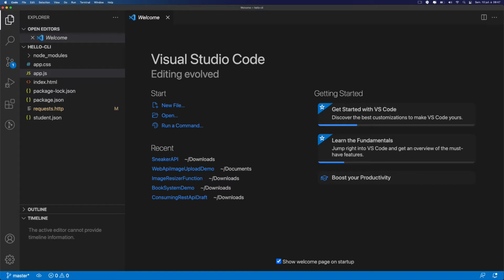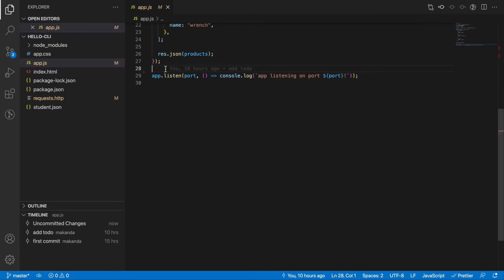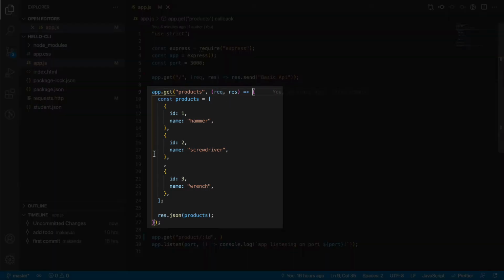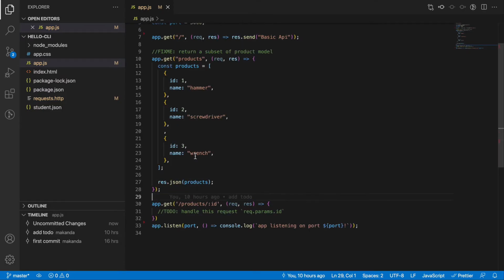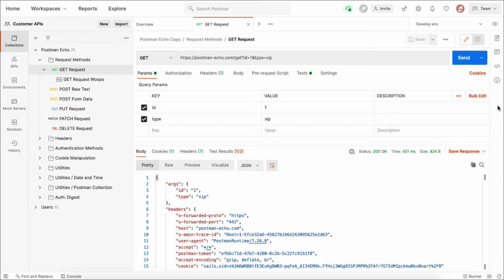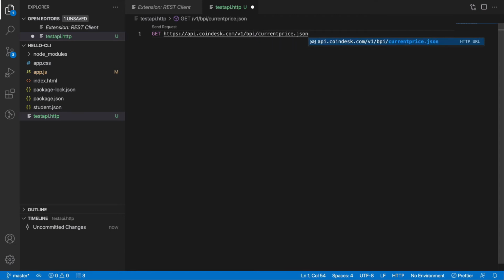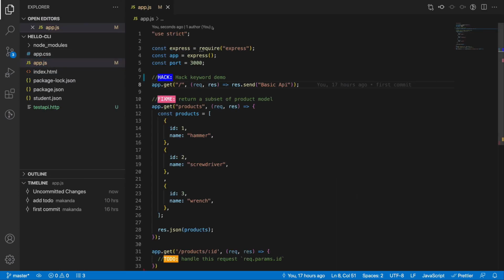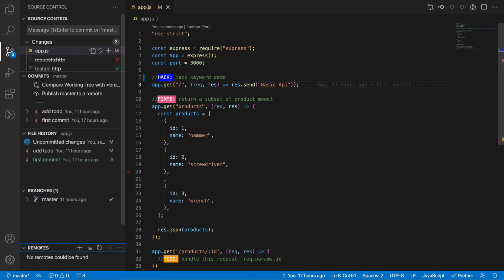5 Visual Studio Code Extensions You Need as a Developer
5 Visual Studio Code Extensions to Have in Your Toolbox

In this video, I will show you 5 extensions for Visual Studio Code that I think every developer should have in their toolbox.

🕑 Timestamp :
00:00 Introduction
00:16 Extension #1
00:52 Extension #2
01:14 Extension #3
01:53 Extension #4
02:41 Extension #5
03:26 Outro